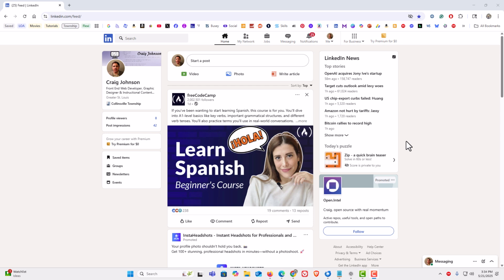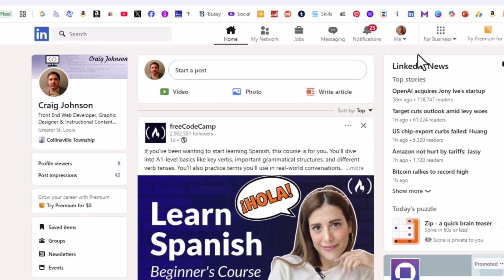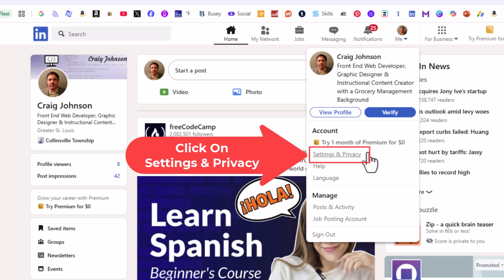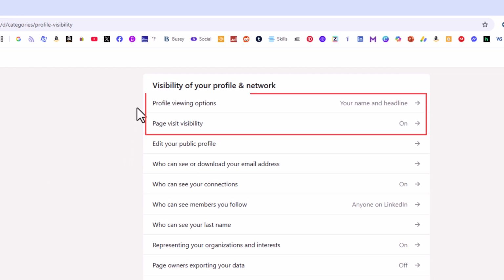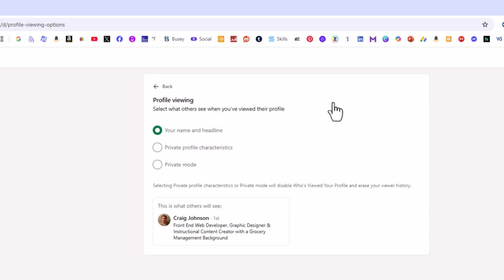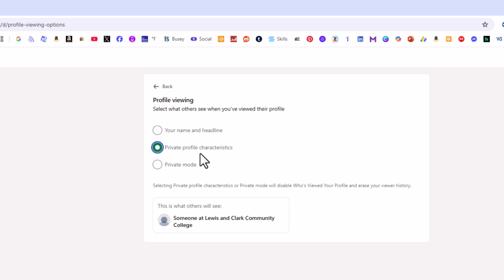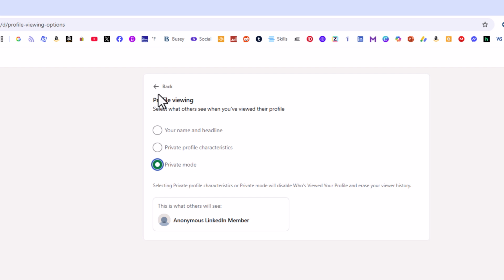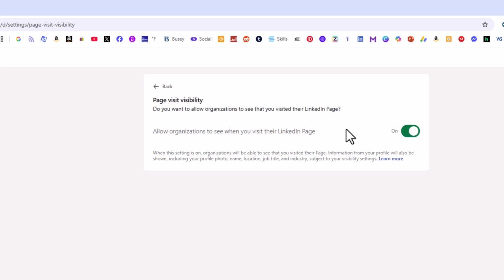How to Browse Anonymously in Private Mode on LinkedIn | Step-by-Step PC Tutorial 👍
Want to look at LinkedIn profiles without revealing your identity? In this easy-to-follow tutorial, you'll learn how to browse anonymously on LinkedIn using Private Mode on your PC. Whether you're a recruiter, job seeker, or just curious, this guide will show you how to enable Private Mode so others won’t see that you viewed their profile.

Simple Steps
1. Log in to LinkedIn.
2. Select the drop-down arrow under your "Me icon" and select "Settings and Privacy".
3. On the pane at the left side choose "Visibility".
4. Click on "Profile Viewing Options".
5 Toggle on "Private Mode" and then click on the "Back" arrow.
6. Click "Page Visit Visibility".
7. Toggle off "Page Visit Visiblity".

Chapters
0:00 How To Browse In Private Mode On LinkedIn
0:20 Log in to LinkedIn
0:40 Click On The Me Icon
0:50 Click On Settings & Privacy
1:00 Choose Visibility From The Left Pane
1:12 Click On Profile Viewing Options
1:30 Toggle On Private Mode
1:54 Click On Page Visit Visiblity
2:10 Toggle Off Page Visit Visibility